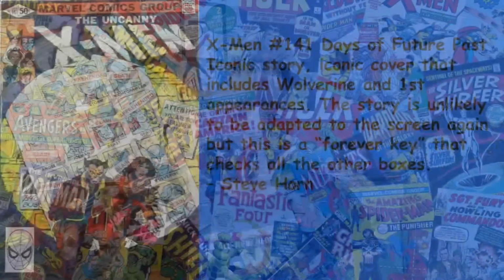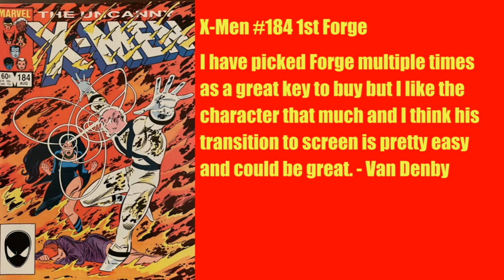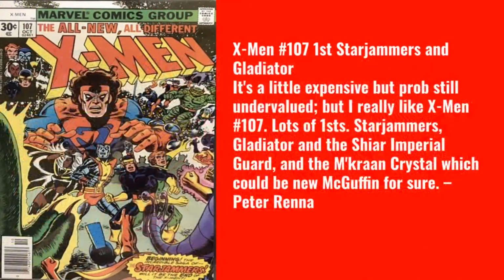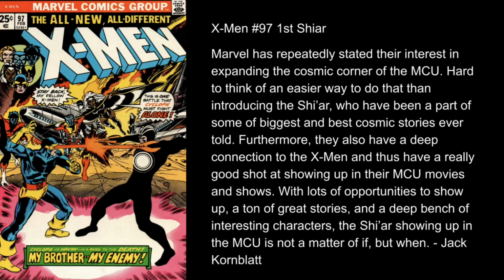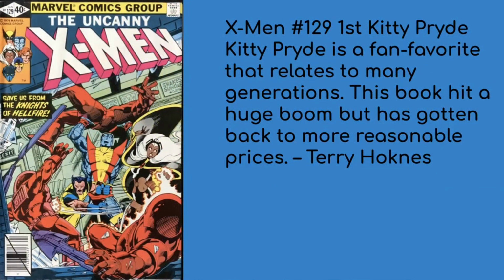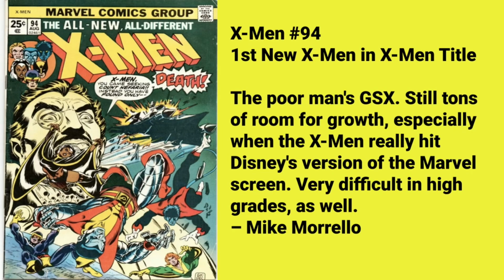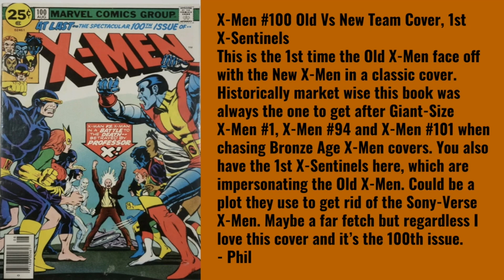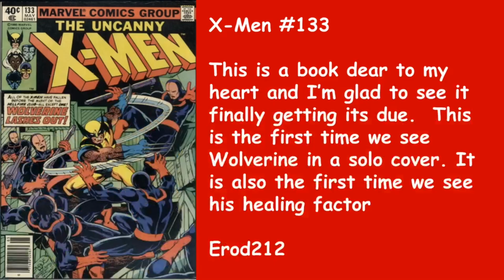Too 10 Bronze & Copper Age X-Men Books To Invest In comicspeculation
Join me as the panel from CBSI’s The Back 9 show what picks they suggest. Stay til the end and check out my pick and as an added bonus I gave another pick